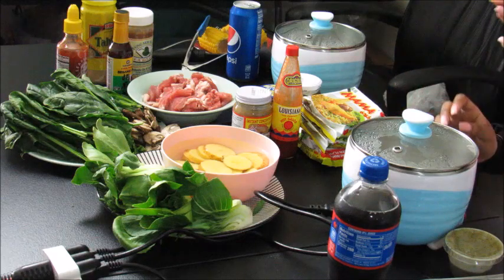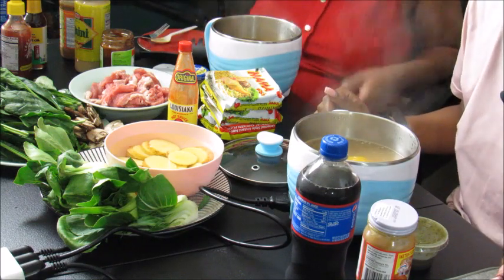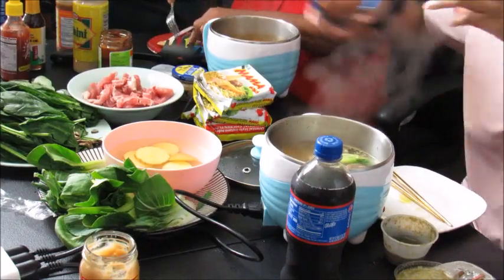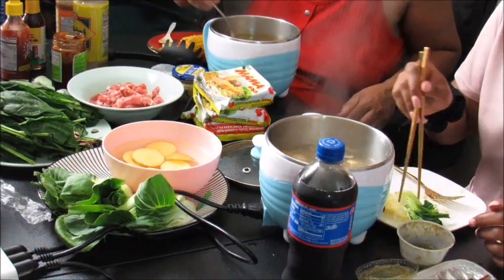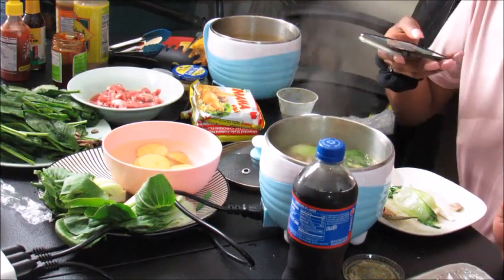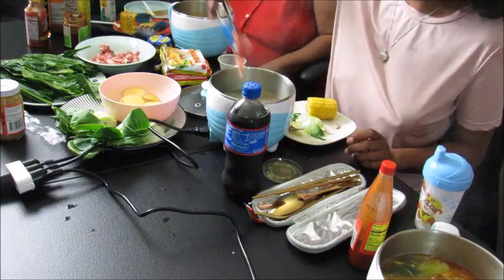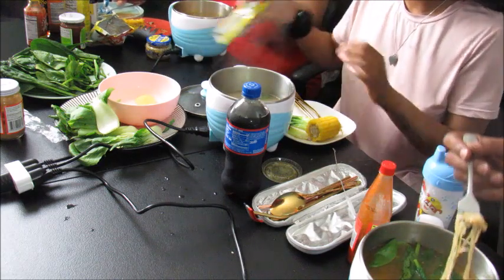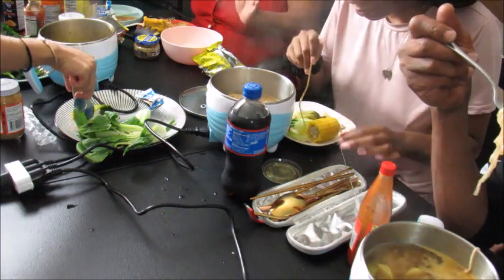Hot Pot - Unscripted, Unedited, Unfiltered!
I just discovered "Hot Pot" and was anxious to try it.  I paid a visit to an Asian market and Amazon to pickup supplies.  Needless to say, we enjoyed it!

Amazon Affiliate Links:  I am a participant in the Amazon Services LLC Associates Program, an affiliate advertising program designed to provide a means for sites to earn advertising fees by advertising and linking to Amazon.com.  I get commissions for purchases made through links in this post.  This is at no extra cost to you.

The Mini Hot Pots I used in the video

Mama Noodles

Lynda Snaps and Snap Pliers Set - Favs
D-Rings Gold/Bronze
Chicago Screw Post

Grafix Medium Weight Chipboard (Natural)
Grafix Medium Weight Chipboard (Black)
Fiskars Finger Blade Fiskars
Reptile Glue

Tim Holtz Rosettte Die Set Sizzix 453122 Sizzlits
Decorative Strip Die
Magnetic Sheets
Guseng Book Binding Kit
XAegis Molle Admin Pouch

Mold Making Kit

Iphone7 Charging Case

Video Equipment
AmazonBasics Tripod Boom Microphone Stand
ESDDI Lighting Kit
CAMVATE Thread Adapter Microphone Stand 5/8"-27 Female to 1/4"-20 Male fr Camera Monitor